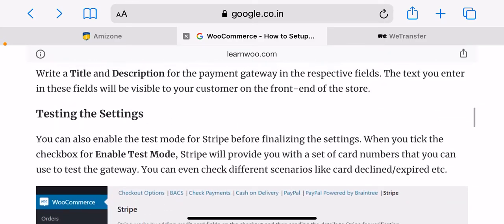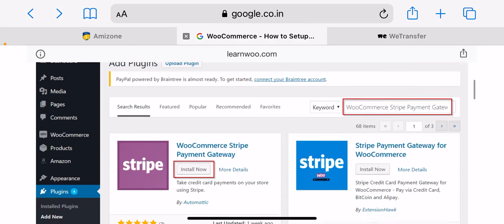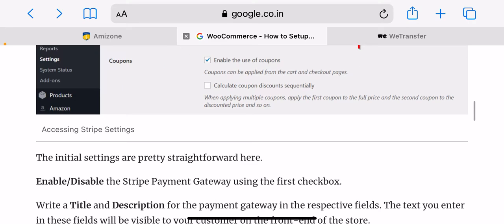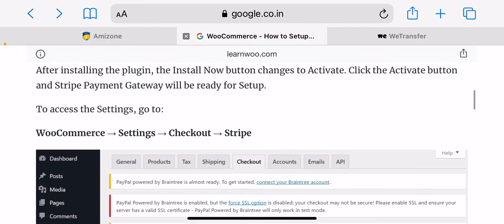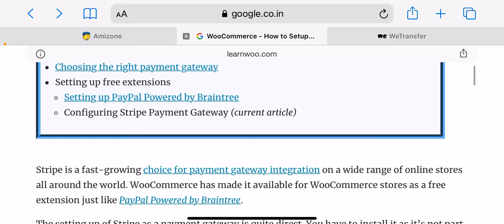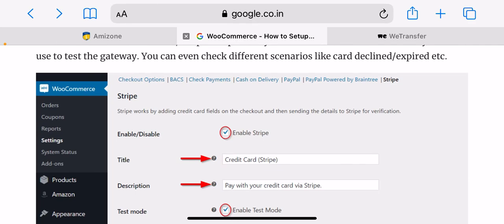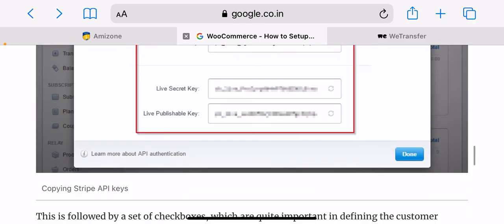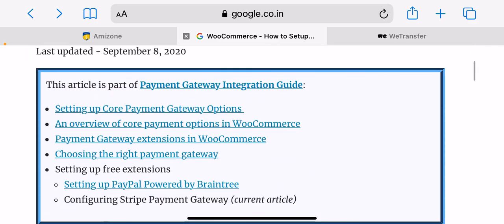How to Setup Stripe Payment Gateway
There are variety of industries like ASOS, Missguided, Lush etc. that are active users of stripe. It is basically a payment gateway solution that is used to ease system.

 It allows trading straight away once you integrate your store with stripe. It will also let you accept different currencies with their major credit and debut cards including Bitcoin.